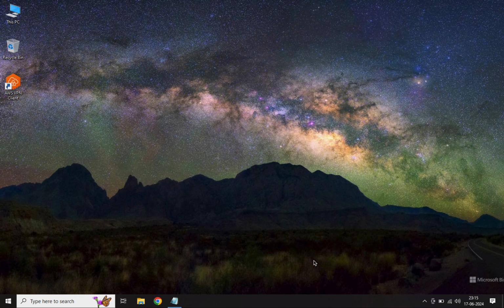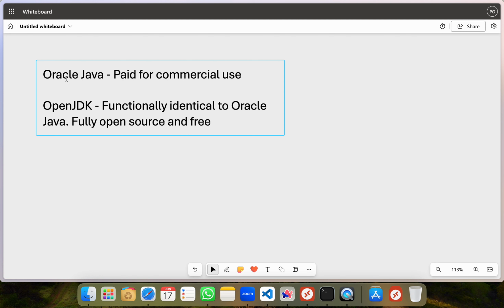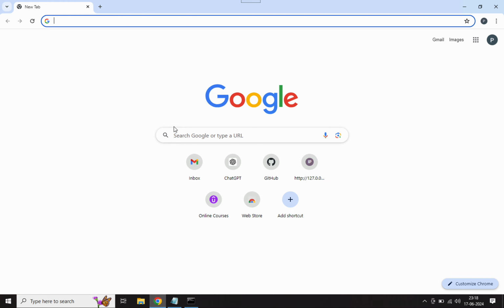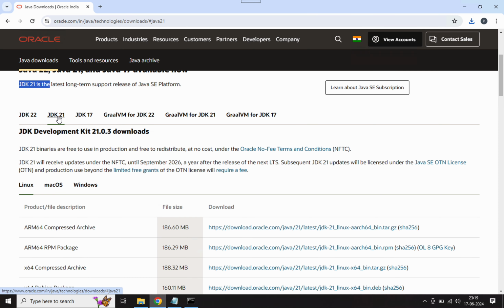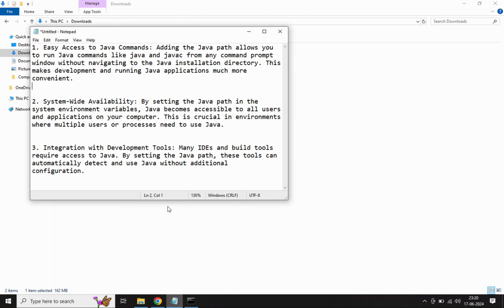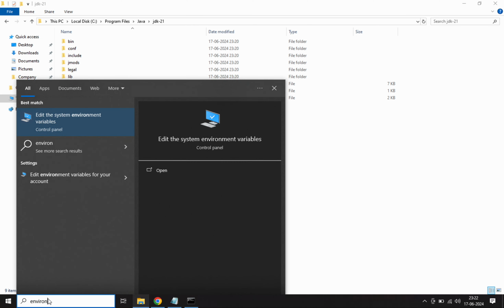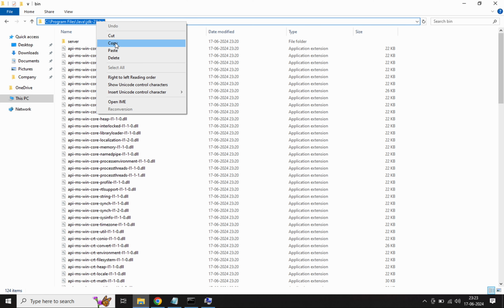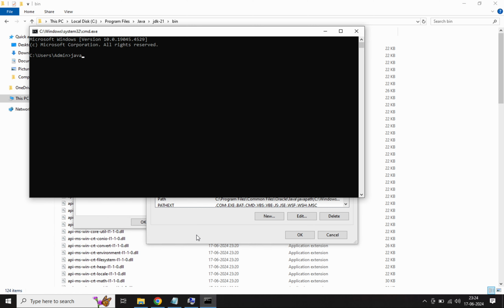How to Install Java on Windows 10/11 Step by Step | JAVA_HOME, JDK/OpenJDK Installation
How to Install Java on Windows 10/11 Step by Step | JAVA_HOME, JDK/OpenJDK Installation: This Java tutorial for beginners will teach you about all the concepts required to install Java/JDK/OpenJDK on your Windows 10/11 machine/laptop & setup JAVA_HOME environment variable. This complete Java course for Software developers and testers will help you master all the concepts you need to learn in Java in a well structured way.

In this video, we’ll walk you through the entire process, from downloading the Java Development Kit (JDK) to setting up the environment variables. Whether you’re a beginner or need a refresher, this video has got you covered.

Step-by-step guide you on How to install Java JDK on Windows 10/11. Windows (64-bit).

🔍 What You’ll Learn:

1. How to download and install the latest JDK from the official Oracle
2. Setting up Java environment variable JAVA_HOME on Windows.
3. Verifying the installation to ensure everything is working correctly.

🚀 Why Install Java?
Java is a powerful programming language widely used for building applications, from web apps to enterprise solutions. Installing Java is the first step to start coding, running Java-based applications, and developing your projects.

JDK stands for Java SE Development Kit.